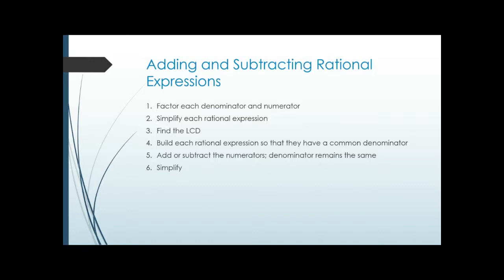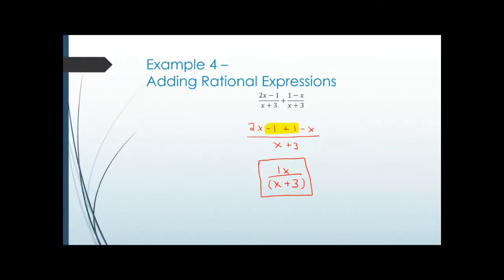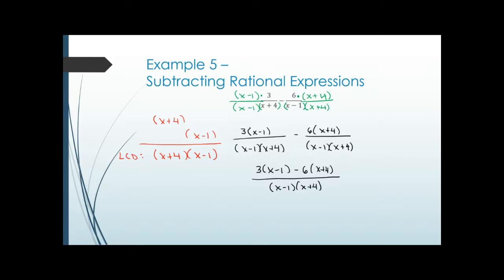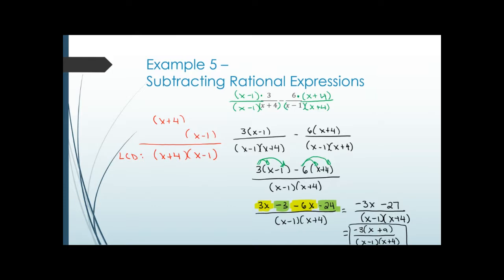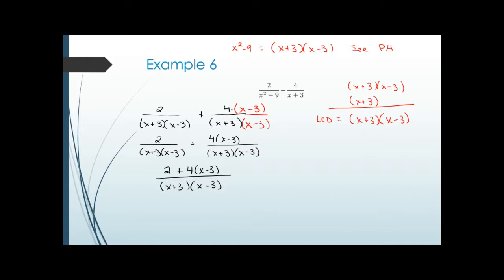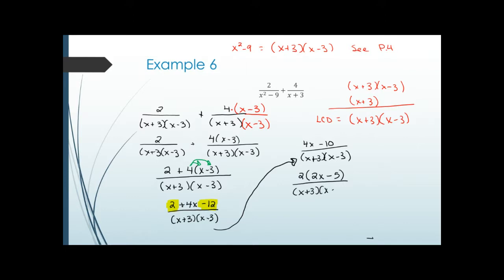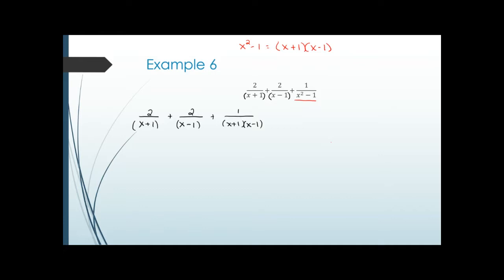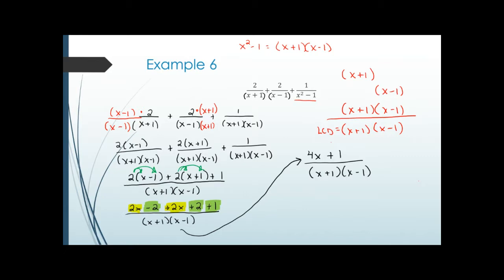MA105 Adding and Subtracting Rational Expressions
-- Steps for adding and subtracting rational expressions
-- Several examples